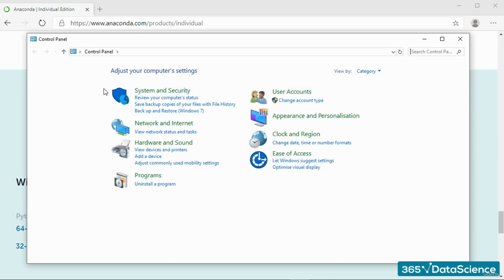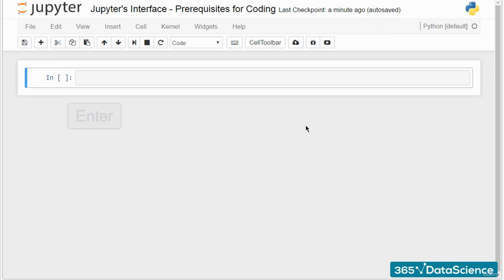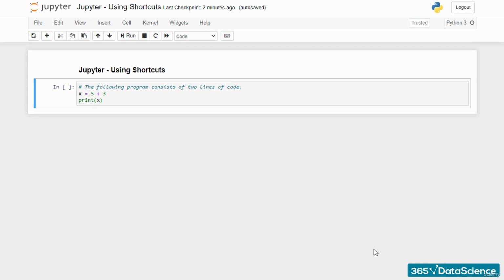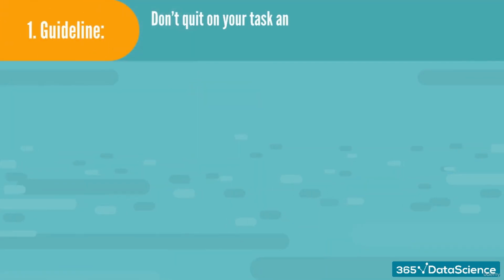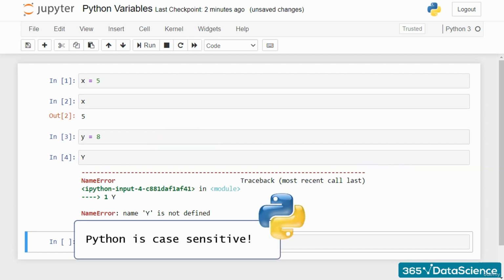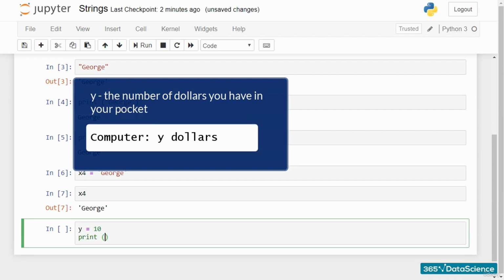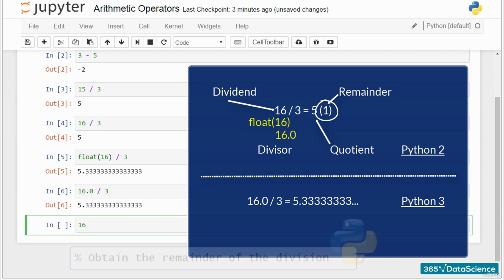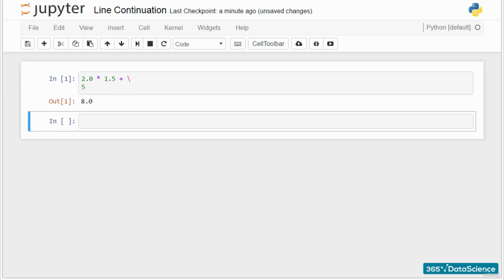The EXPERT Guide to Getting Started with Python for AI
🔍 New to Python? Start your AI journey here! In this video, we cover the fundamental Python concepts essential for AI development, including:

Practice Exercises:
* Syntax:

📌 Key Topics Covered:
✅ Python syntax: Writing clean and efficient code
✅ Variables: How to store and manipulate data
✅ Data types: Strings, integers, floats, lists, tuples, dictionaries, and more
✅ Why Python is the best choice for AI & Machine Learning

🚀 Perfect for beginners looking to build a strong Python foundation for AI!